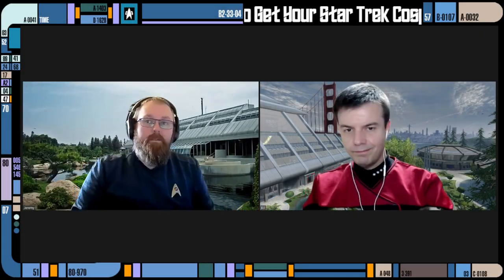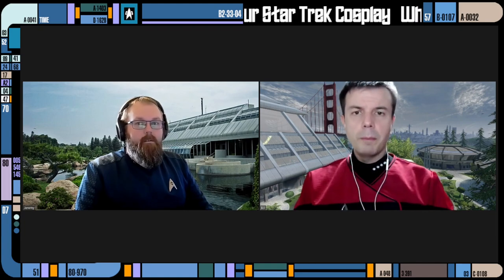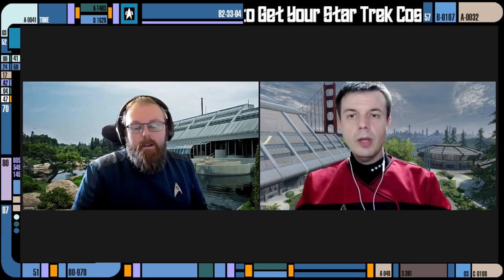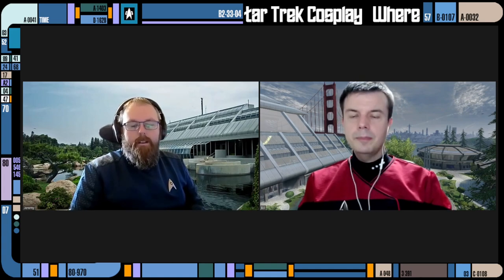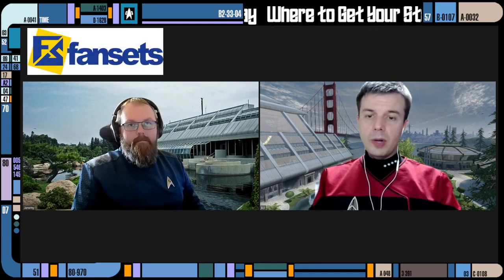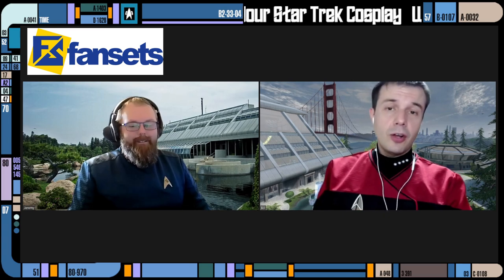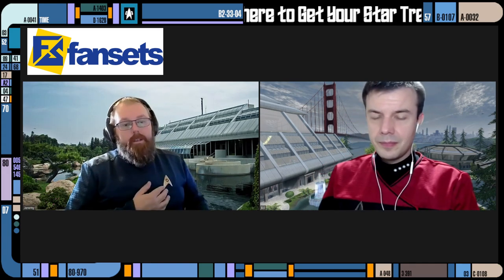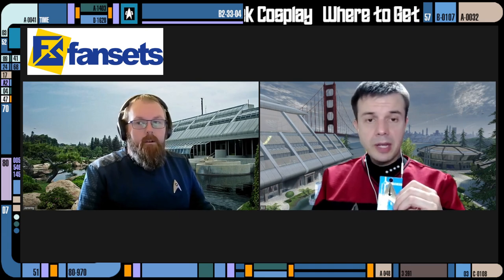Where to Buy Star Trek Cosplay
With recommendations for three shops to get great quality costumes without breaking the bank, Jeremy interviews co-host Bill for advice on where he gets his goods!

Recommendation 1 - 10:50
Recommendation 2 - 17:04
Recommendation 3 - 21:01

And direct links to the two newest cosplay releases:

Picard Season 3 Dress Uniform
Picard Season 3 Leather Jacket

Come join us in the conversation!

-- Credits --

Opening Background Video from Mustafa Keskin from on Pixabay